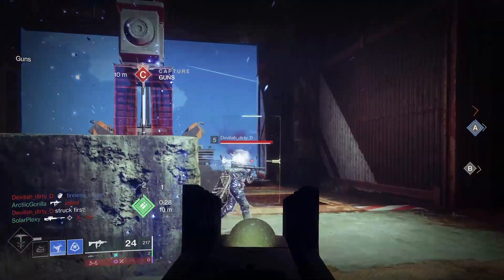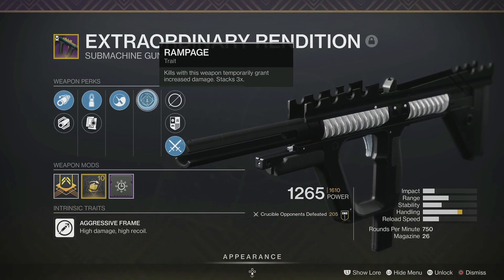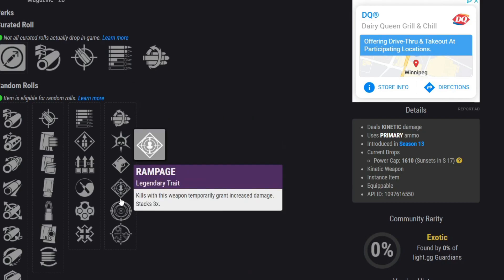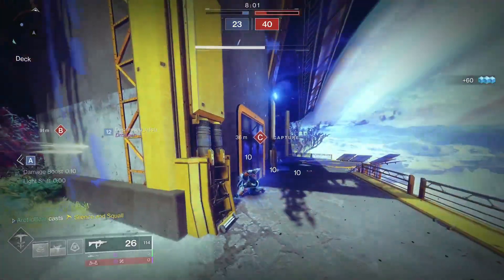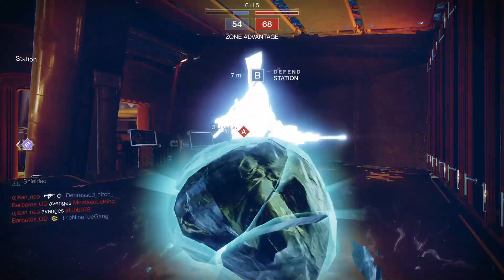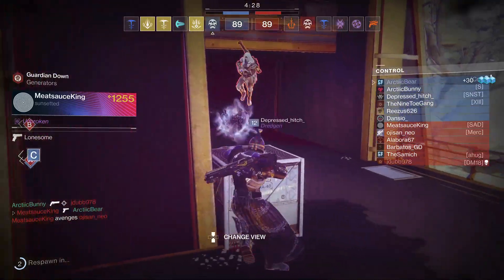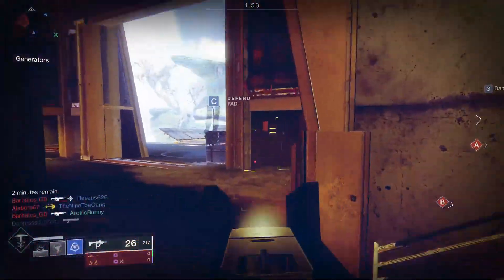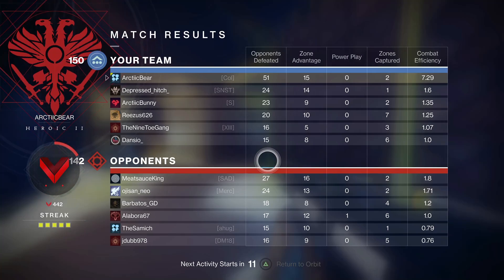GOD ROLL Extraordinary Rendition! SMGs Are Meta Now!!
This new sniper Frozen Orbit is unreal and feels amazing! I hope you guys all enjoy this 53 opponents defeated gameplay and some clips of the new sniper even though the roll is awful! :)

Destiny 2 PS5 Console Gameplay

Join our awesome community Discord here!